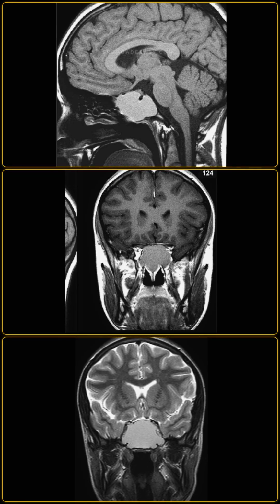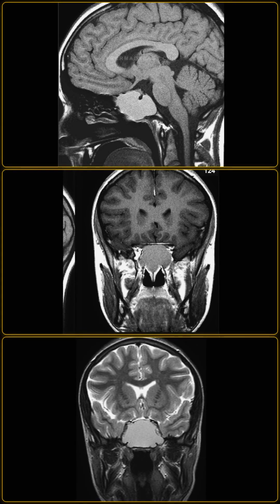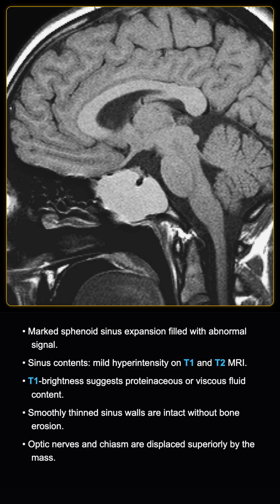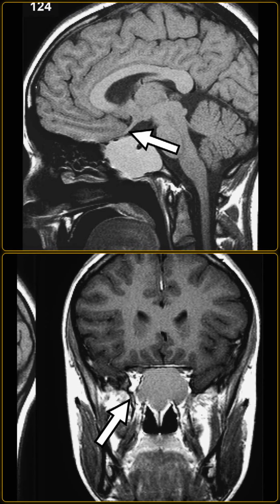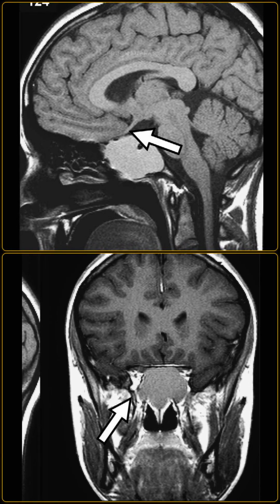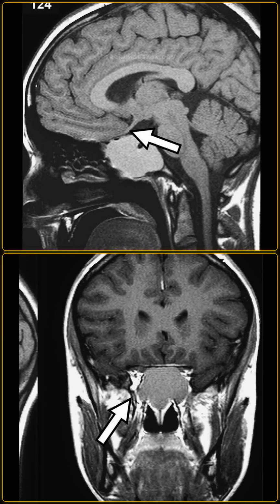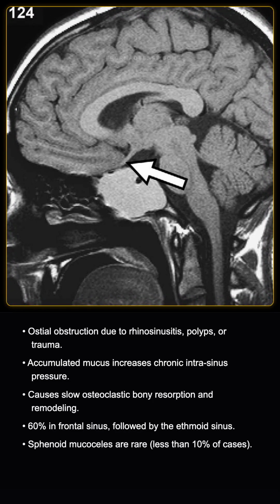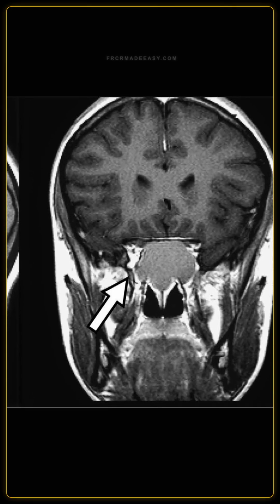Chronic Headaches & Visual Loss In A 24-Year-Old Female | Rapid Review Case 124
🧠 Clinical History:
A 24-year-old female presented with chronic headaches and visual loss.

🔍 Imaging Findings:
Selected brain MR images (T1 sagittal and coronal, T2 coronal) show an expanded sphenoid sinus filled with abnormal soft tissue signal rather than normal air. The sinus contents show mild, uniform hyperintensity on both T1 and T2 weighted sequences, indicative of proteinaceous fluid. The walls of the sinus appear smooth, thinned, and expanded, but are intact with no osteolytic destruction. Optic nerves and chiasm are displaced superiorly by the expanded sinus, and the cavernous sinuses are displaced laterally, causing optic nerve compression.

✅ Diagnosis:
Sphenoid sinus mucocele.

📋 Differential Diagnosis:
Expanded sphenoid sinus lesion:
- Sphenoid sinus mucocele (smooth sinus remodeling, thinned intact bone walls, T1 to T2 signal varies with protein, displaces adjacent structures).
- Sphenoid sinus carcinoma (aggressive osteolytic bone destruction, encases adjacent structures, soft tissue mass with invasive margins).
- Pituitary macroadenoma with sphenoid invasion (centered on sella turcica, expands sella, shows uniform solid enhancement, spares or remodels sinus differently).
- Sphenoid fungus ball or aspergilloma (chronic sinusitis, central dense calcification or T2 hypointensity, mucosal thickening).

💡 Key Teaching Points:
T1 hyperintensity within mucoceles indicates high proteinaceous or viscous fluid content. CT is optimal for demonstrating smooth bony expansion without cortical destruction, whereas MRI is superior for showing optic nerve displacement or compression.

🩺 Clinical Management:
I would recommend emergency ophthalmology and ENT referral. The primary treatment is endoscopic sinus surgery with sphenoid marsupialization and decompression of the optic pathway to prevent permanent visual loss from optic atrophy.